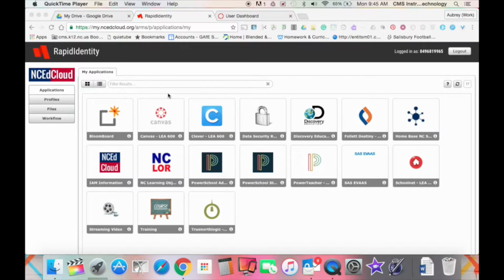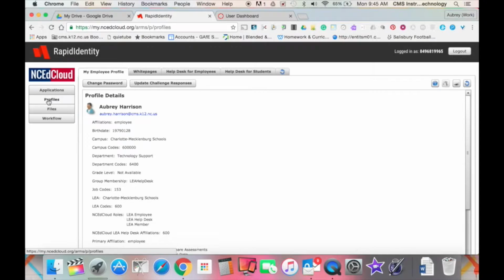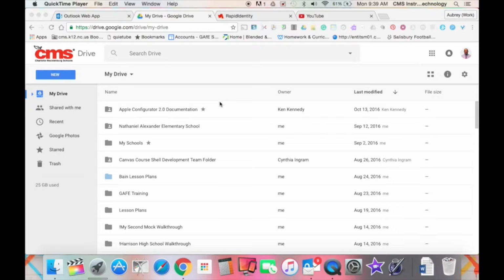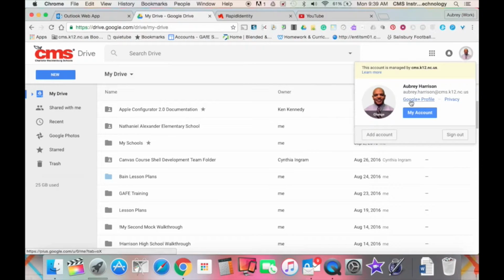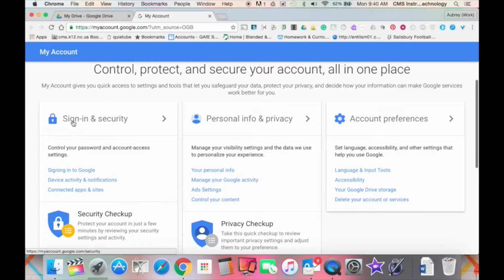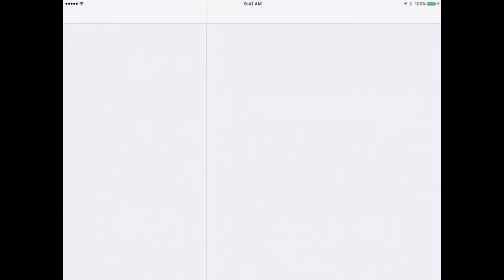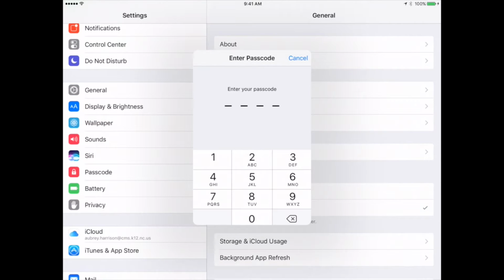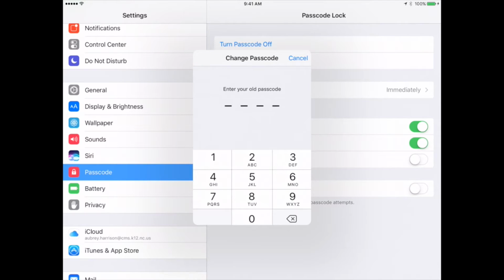IT Weekly - Digital Citizenship: Security (Passwords)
In this episode of IT Weekly, Aubrey and David are doing to focus on digital citizenship. You'll learn how to create and keep a good secure passwords in your digital world.